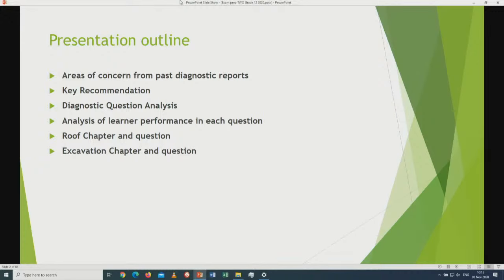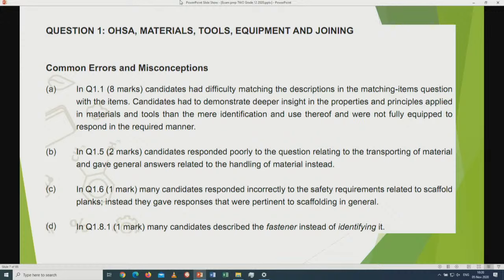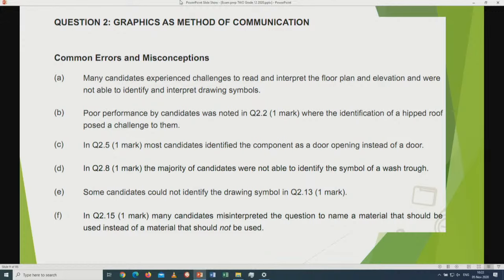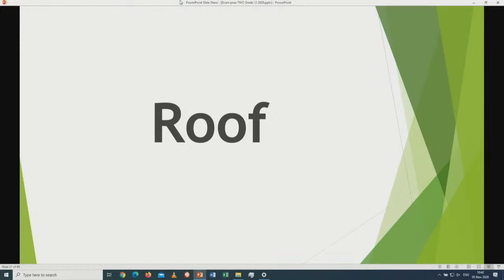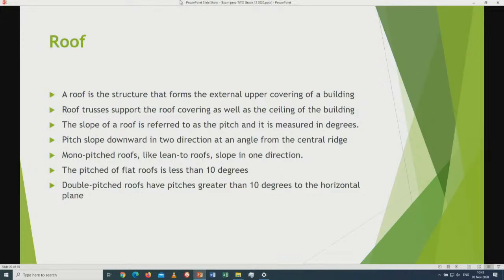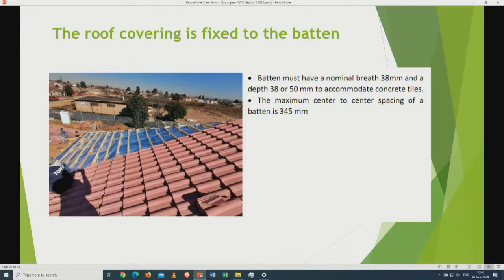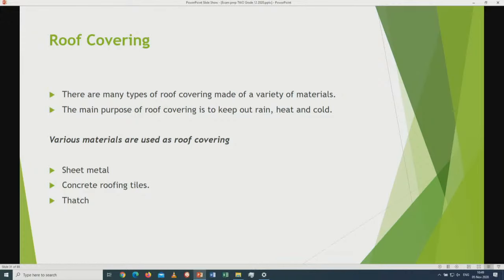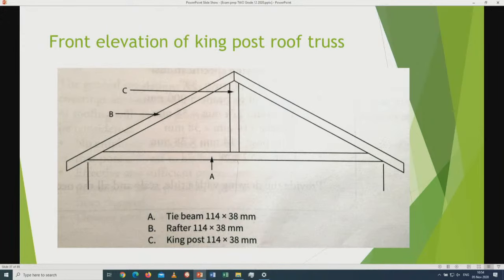Civil Technology | Gr 12 | Exam Prep | Construction | FSDOE | FS IBP Online | 05112020